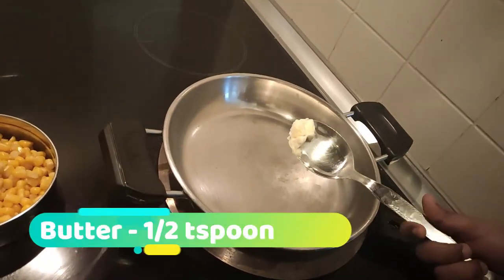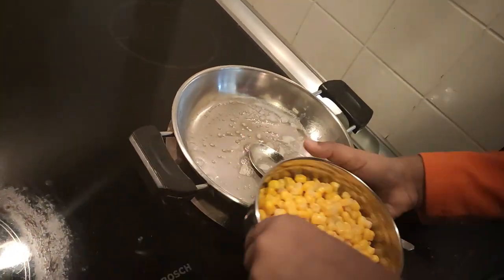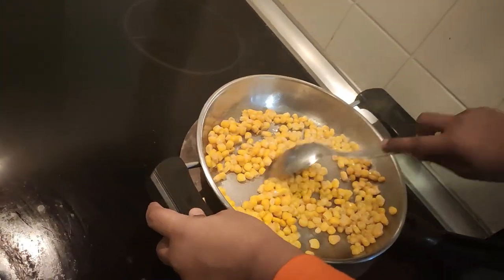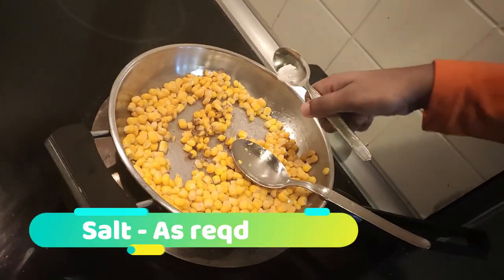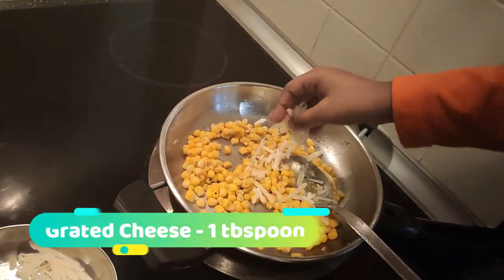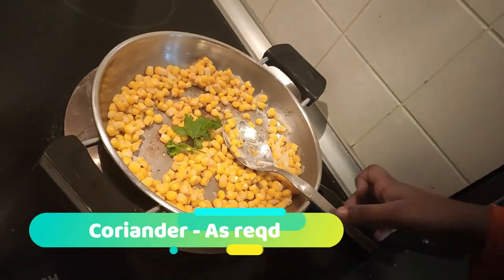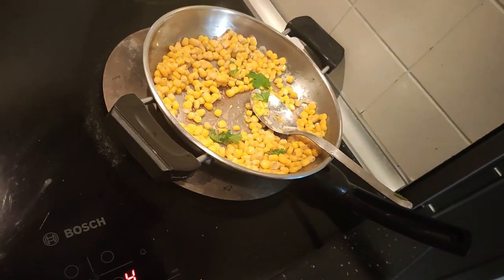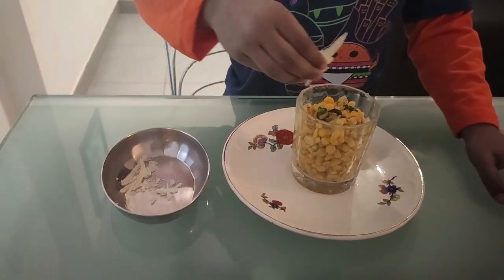Cheese Corn Pepper Fry/Kids Special Recipe/Healthy Snack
Cheese Corn Pepper Fry/Kids Special Recipe/Healthy Snack/Corn Recipe/Chat Recipe

Ingredients:
Butter - 1/2 tspoon
Corn - 1/2 cup
Pepper powder - 1/4 tspoon
Salt - to taste
Grated cheese - 1 tbspoon
Coriander leaf - as reqd